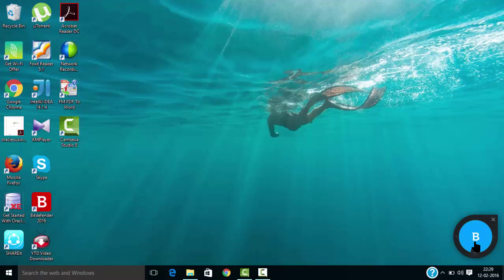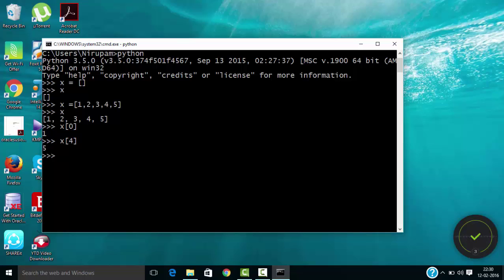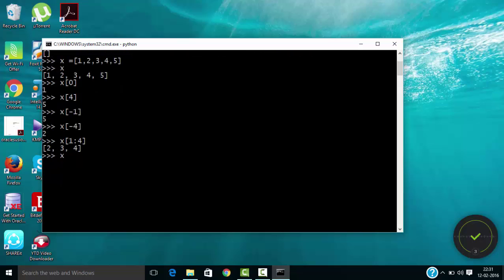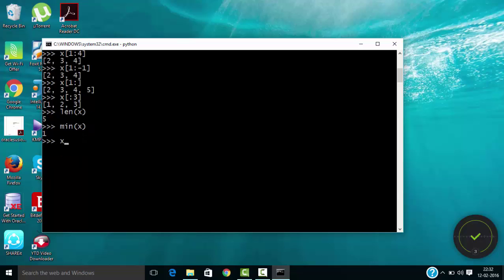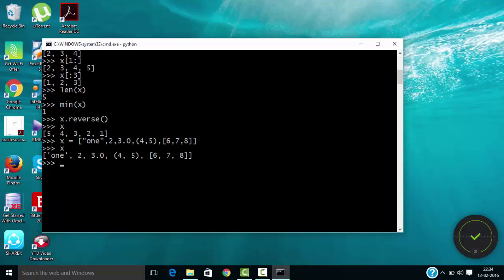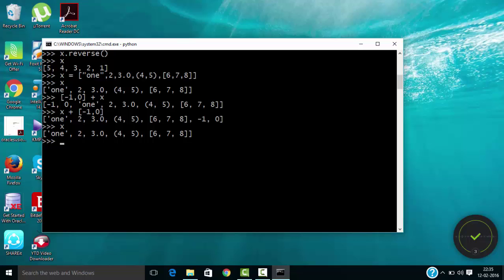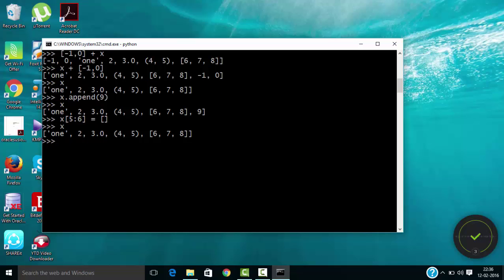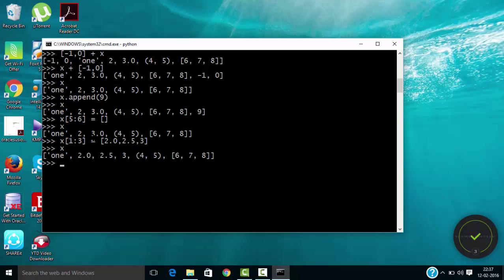How to use Lists in Python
A detailed demo on how to use lists in Python